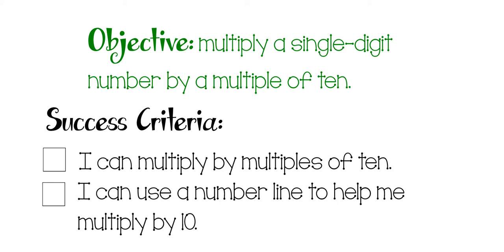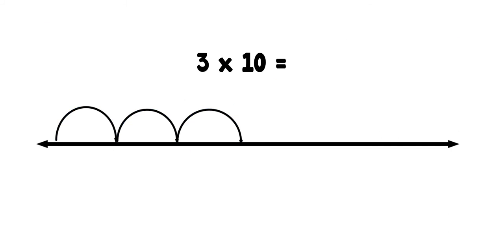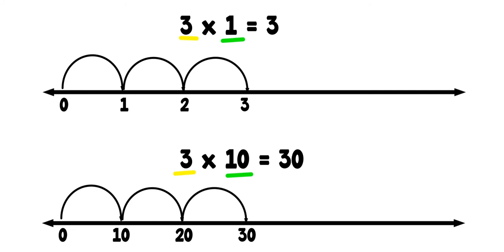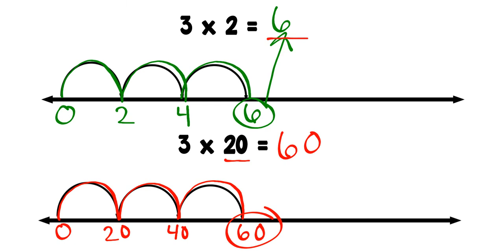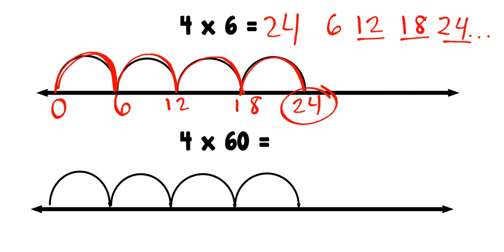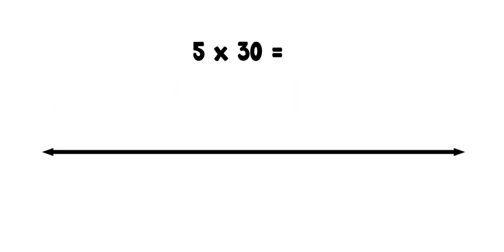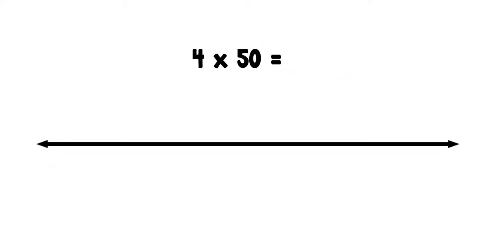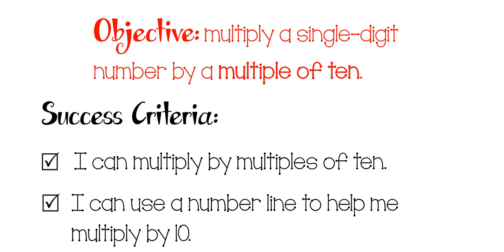Multiplying by Multiples of Ten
This video shows several worked examples of multiplying by multiples of ten on a number line.